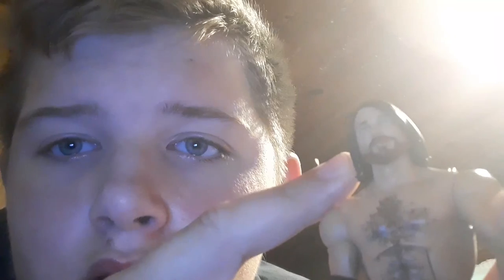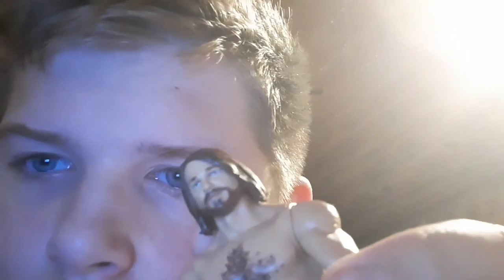New action figure headswap coming soon